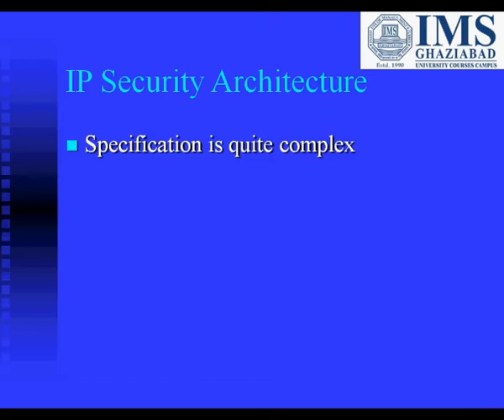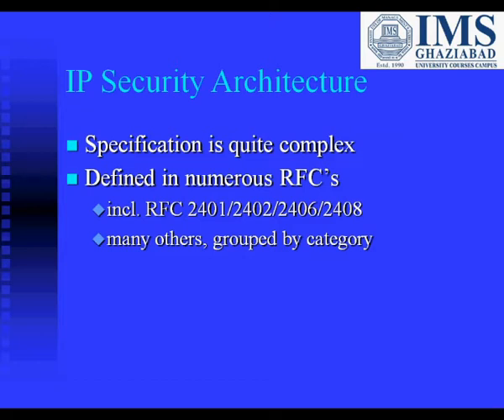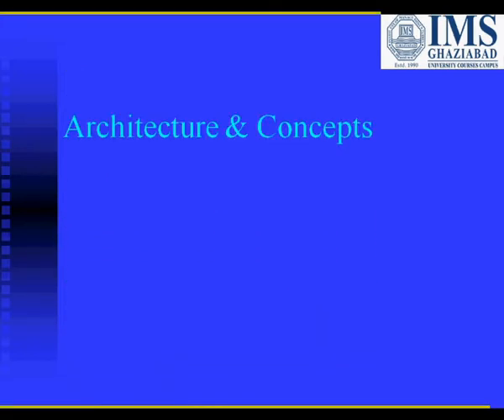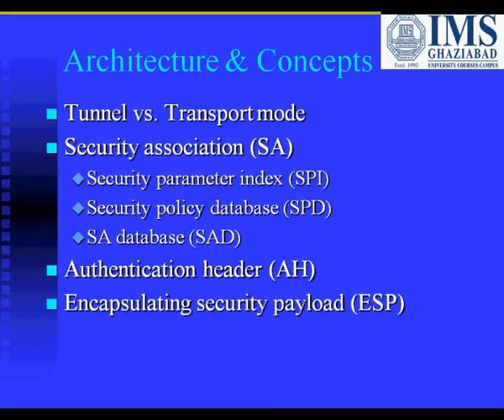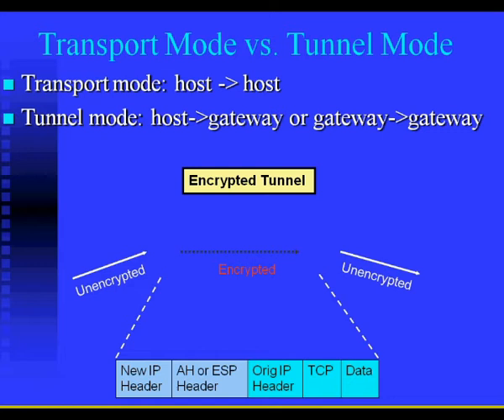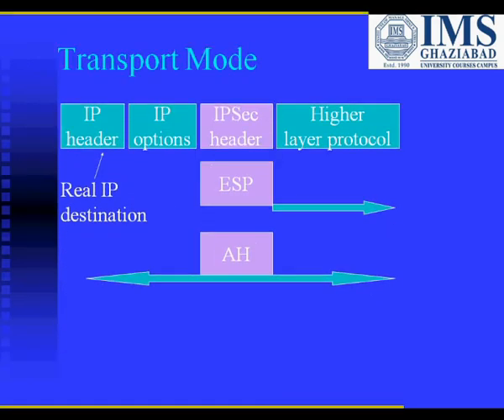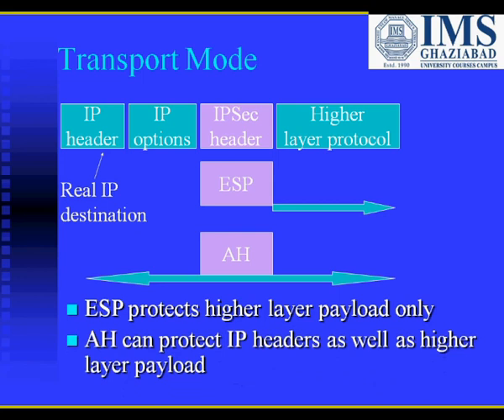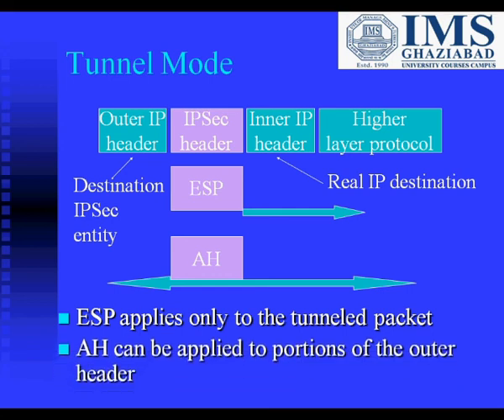Ip security architecture